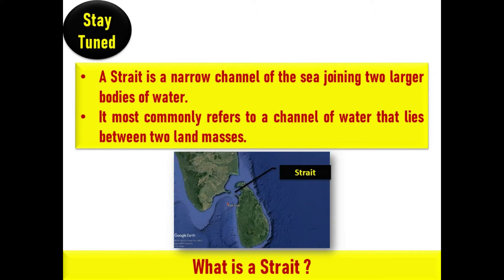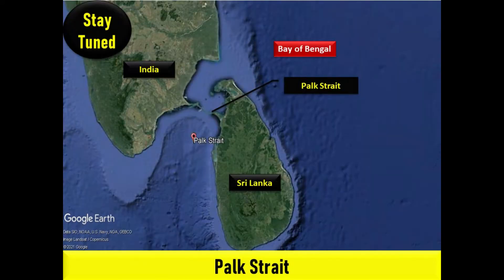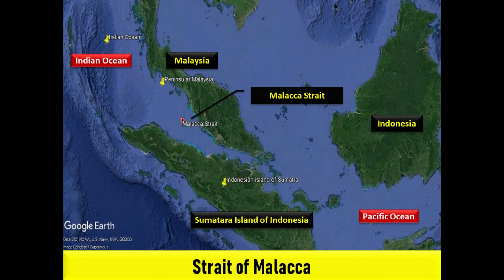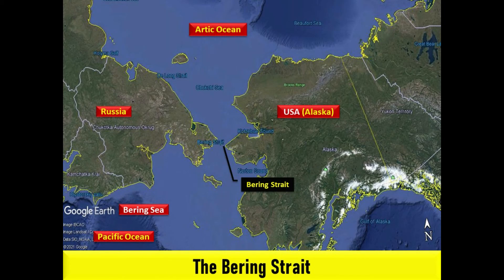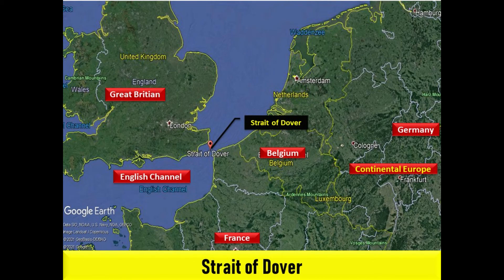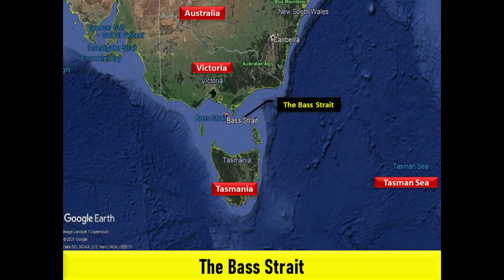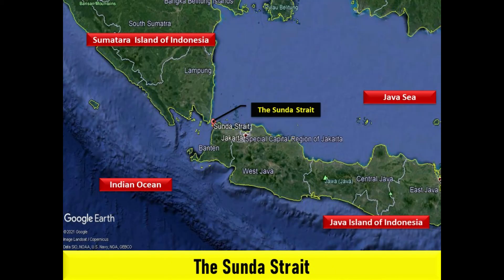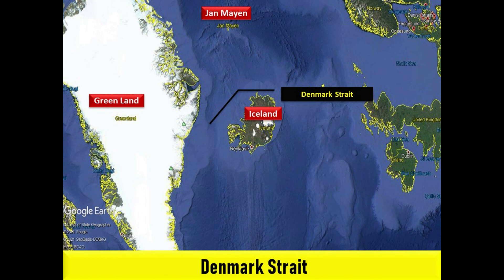Major Straits of the World - Easy to Learn and Remember in 8 mins (All Major Straits of the World)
In this video, we will make you learn about the Major Straits of the World. To make it easy for you to remember, we will show each Strait on Google Earth, along with its surrounding major countries and regions.  A Strait is a narrow channel of the sea joining two larger bodies of water. It most commonly refers to a channel of water that lies between two land masses.
Following Straits have been covered in detail:-
TheStraitofBab-el-Mandeb.
TheStraitofBab-el-Mandeb.